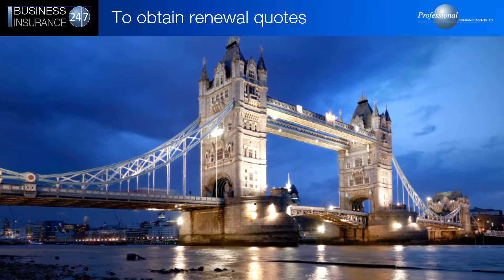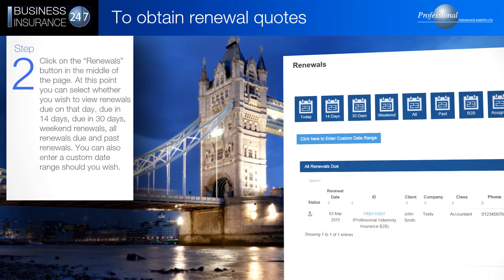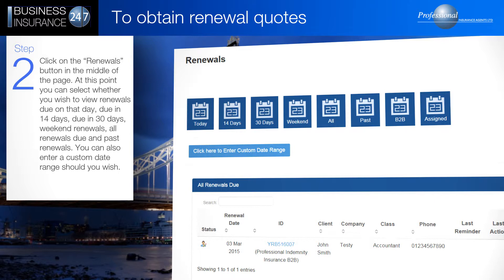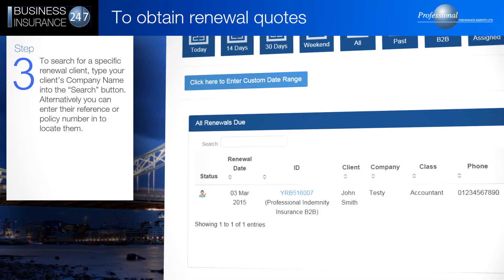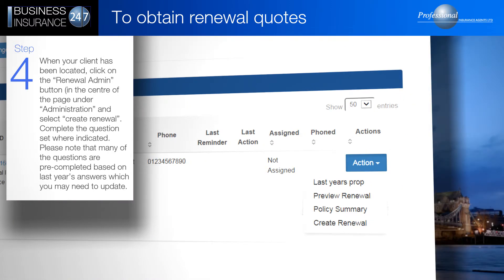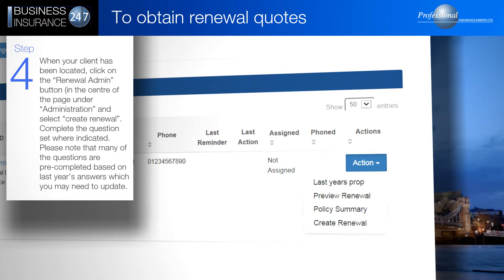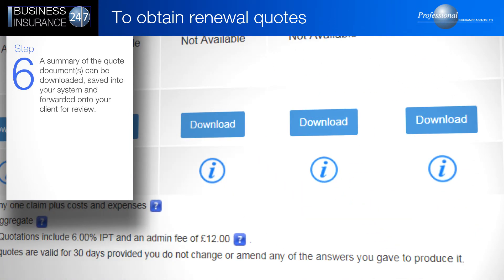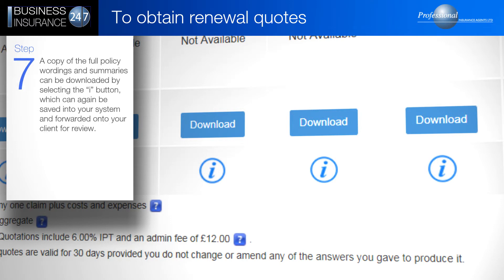03 To obtain renewal quotes